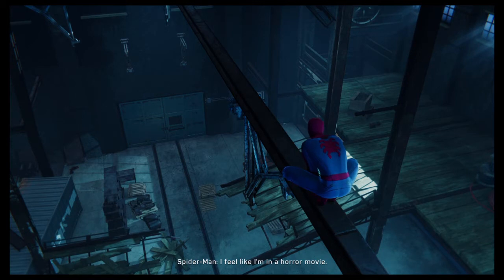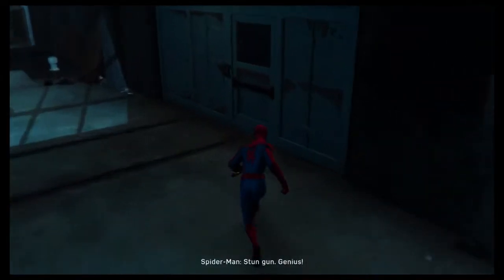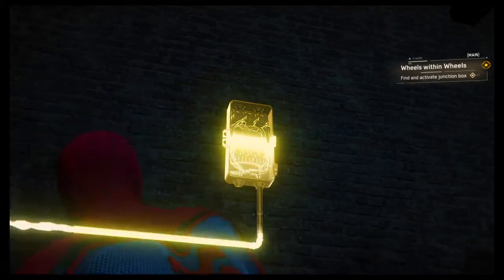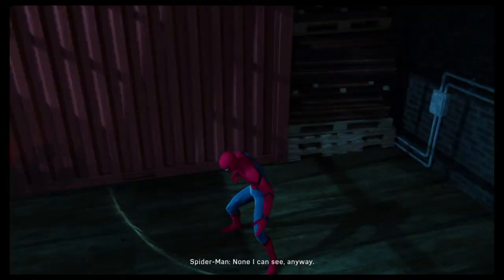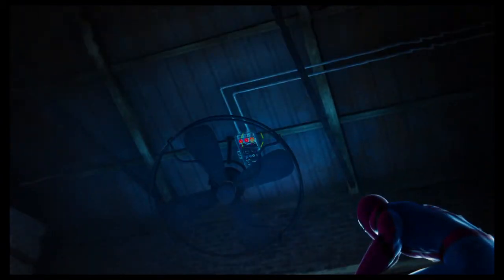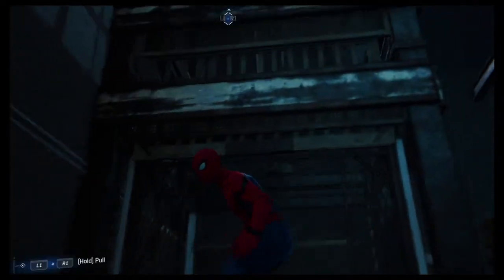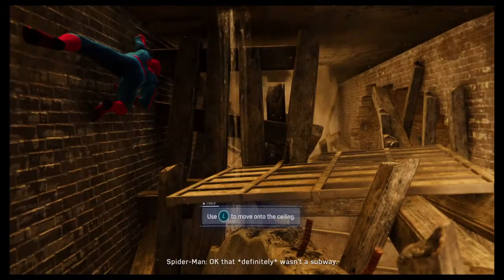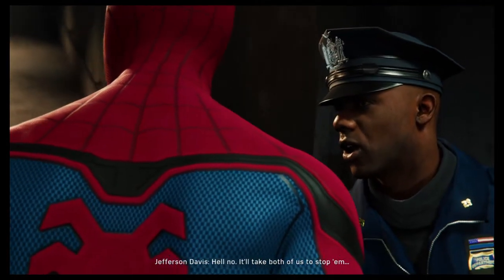SPIDER-MAN PS4 Walkthrough Gameplay Part 18 (Marvel's Spider-Man) No Commentary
Marvel’s Spider-Man 2018 PS4 Walkthrough Gameplay No Commentary Series will include Full Story Campaign gameplay and CutScenes. It will really help the channel.

Plot:
Marvel's Spider-Man is a 2018 action-adventure game developed by Insomniac Games and published by Sony Interactive Entertainment. Based on the Marvel Comics superhero Spider-Man, it is inspired by the long-running comic book mythology and adaptations in other media. In the main storyline, the super-human crime lord Mister Negative orchestrates a plot to seize control of New York City's criminal underworld. When Mister Negative threatens to release a deadly virus, Spider-Man must confront him and protect the city while dealing with the personal problems of his civilian persona, Peter Parker.

Gameplay:
The gameplay is presented from the third-person perspective with a primary focus on Spider-Man's traversal and combat abilities. Spider-Man can freely move around New York City, interacting with characters, undertaking missions, and unlocking new gadgets and suits by progressing through the main story or completing tasks. Outside the story, the player is able to complete side missions to unlock additional content and collectible items. Combat focuses on chaining attacks together and using the environment and webs to incapacitate numerous foes while avoiding damage.

Characters:
Spider-Man features a large ensemble cast of characters drawn from the history of Spider-Man comics. Peter Parker (voiced by Yuri Lowenthal) is a 23-year-old research assistant, who gains superhuman abilities after being bitten by a genetically-modified spider. Assuming a secret identity as the superhero Spider-Man, Peter uses these abilities to protect the residents of New York City. Eight years into his superhero career, Peter has become an experienced crime-fighter but struggles to balance his superhero and personal lives. Peter is assisted by Daily Bugle reporter Mary Jane Watson (Laura Bailey), his ex-girlfriend, and NYPD Captain Yuri Watanabe (Tara Platt).In his civilian life, Peter is supported by his Aunt May (Nancy Linari) who volunteers at the F.E.A.S.T. homeless shelter run by philanthropist Martin Li (Stephen Oyoung). Peter is employed by his friend and mentor, the respected scientist Dr. Otto Octavius (William Salyers), and many more.

Developer :  Insomniac Games
Publisher  :   Sony Interactive Entertainment
Platform   :   PlayStation 4
Release   :   September 7, 2018
Genre     :   Action-adventure
Mode     :   Single-player